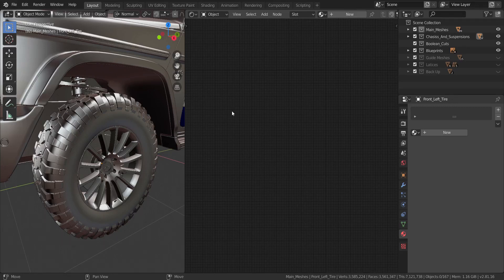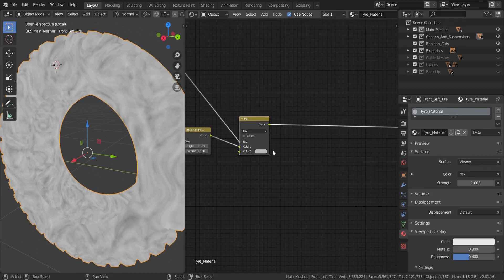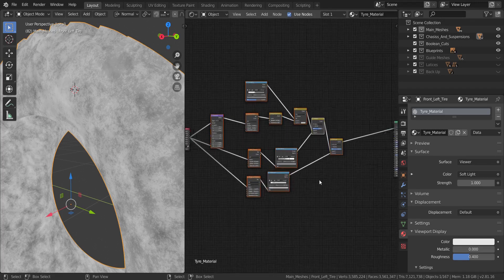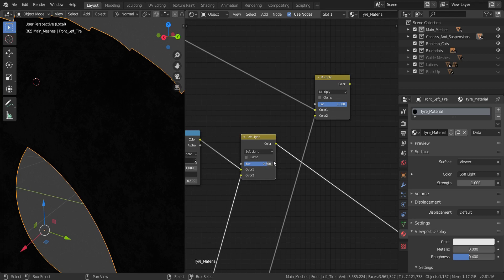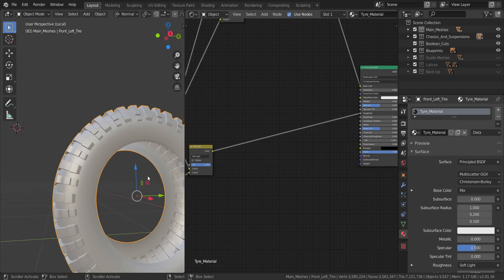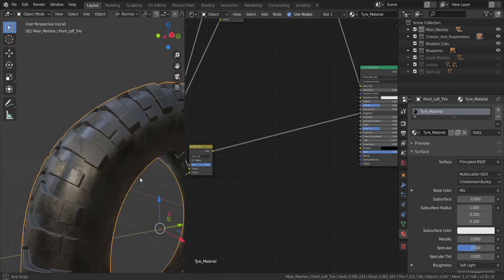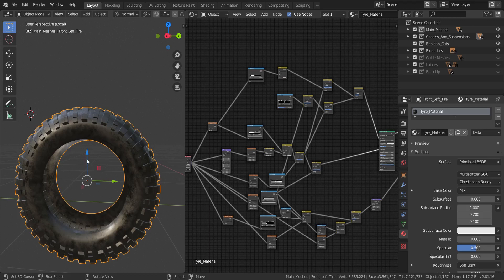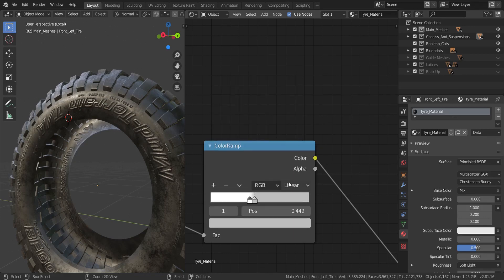Blender 2.81 Material Creation - Tyre Material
Moving on to working on the tyre material In Blender 2.81...